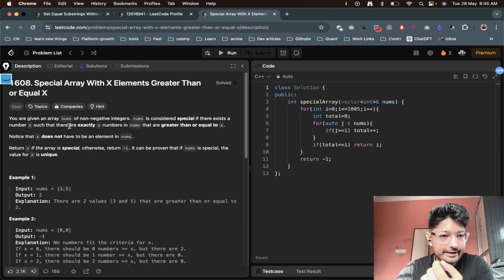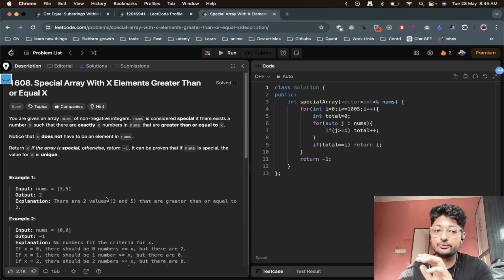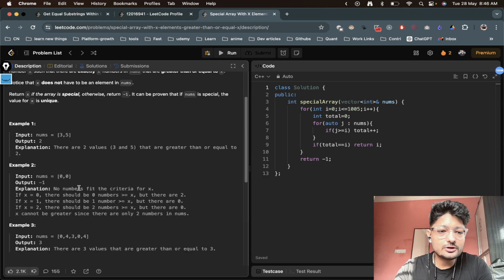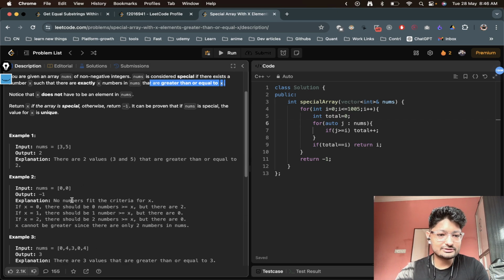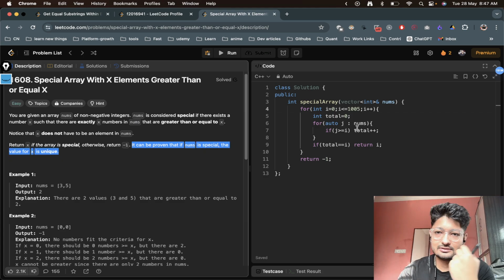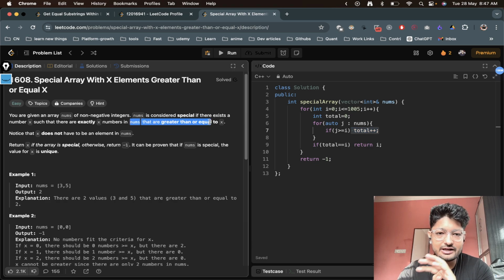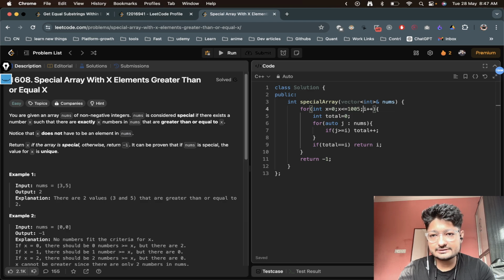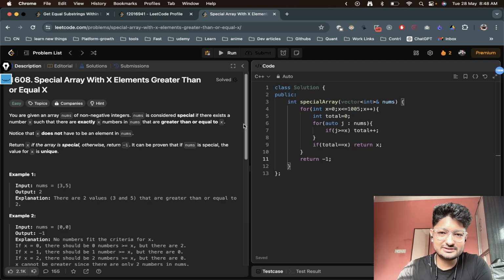1608. Special Array With X Elements Greater Than or Equal X | LEETCODE EASY | BRUTE FORCE